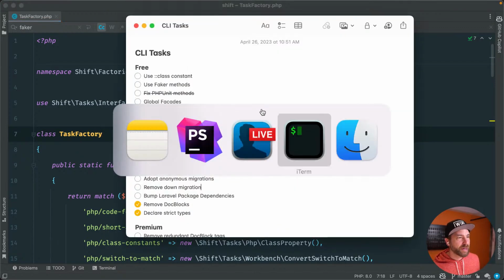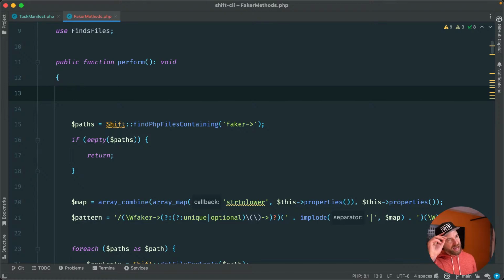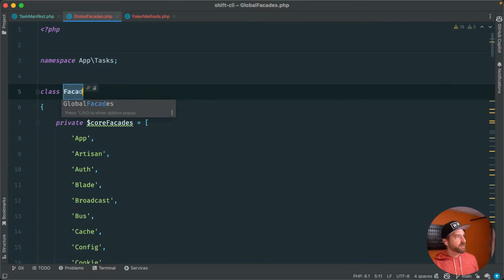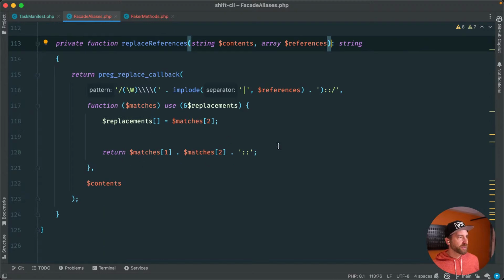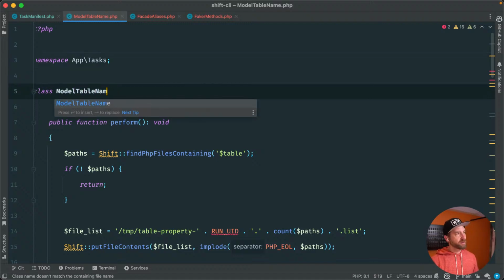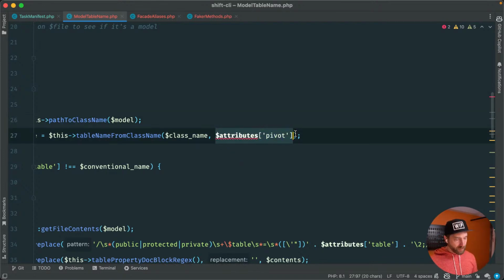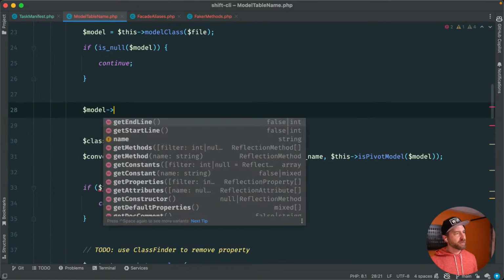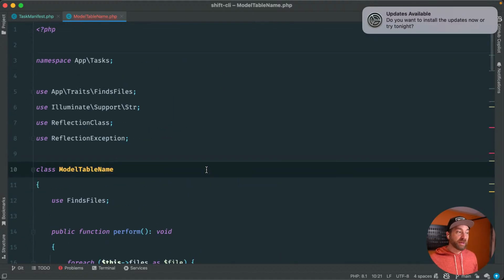Live Stream - Porting Workbench tasks to the Shift CLI (Part 2)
In this live stream, I’ll port over more tasks from the Shift Workbench to the new Shift CLI.